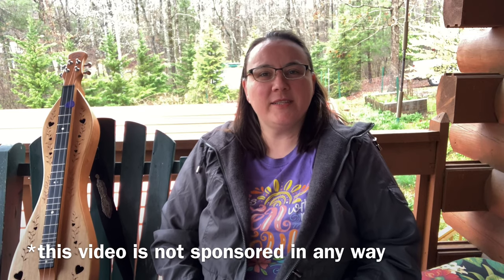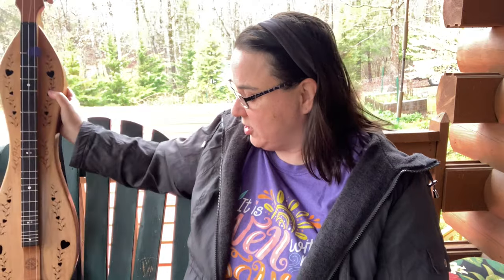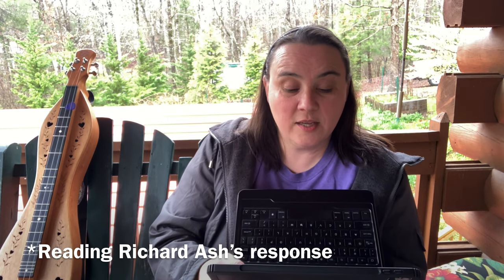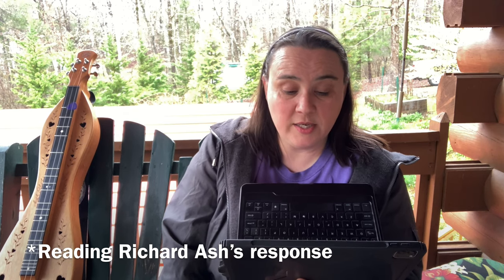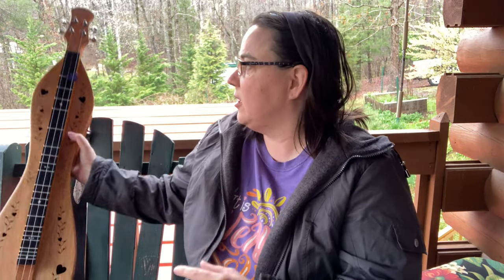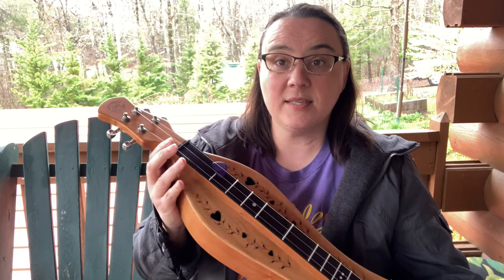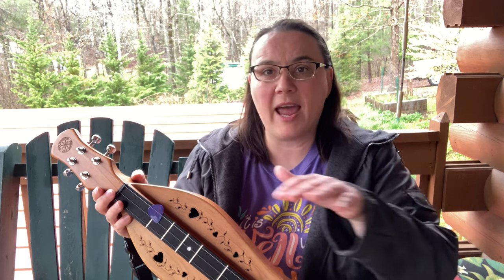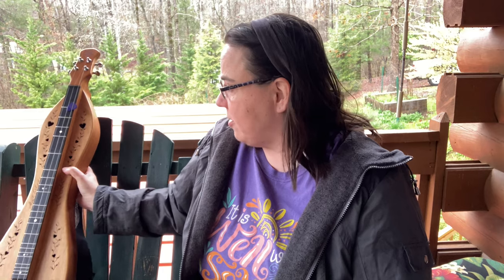3 or 4 strings Mountain Dulcimer | Answering your Questions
Thanks again to Richard Ash of Folkcraft Instruments for taking the time to answer.